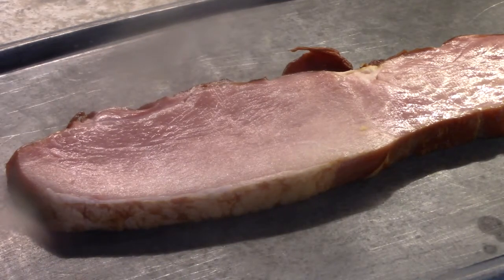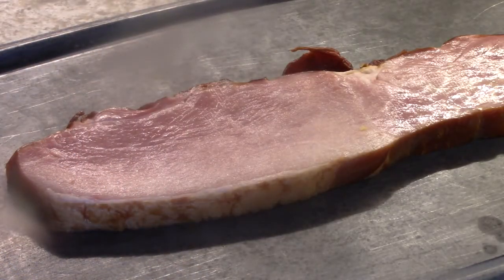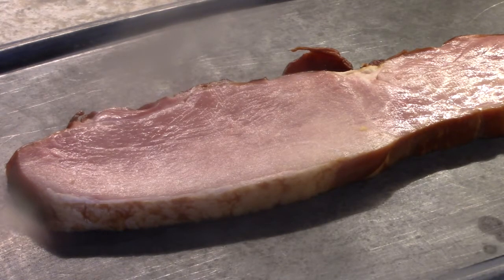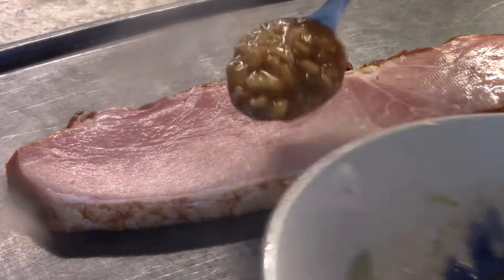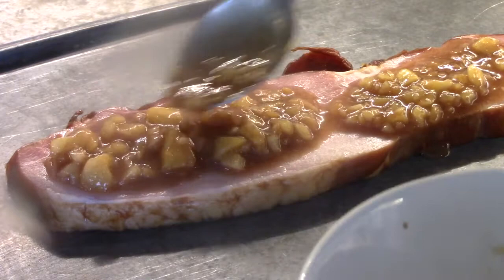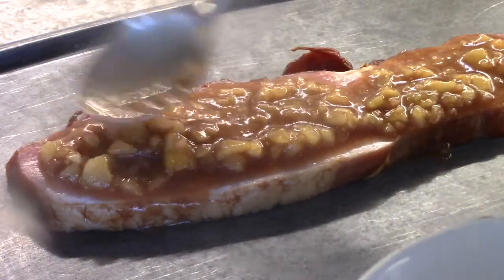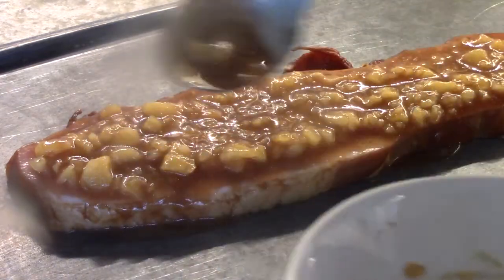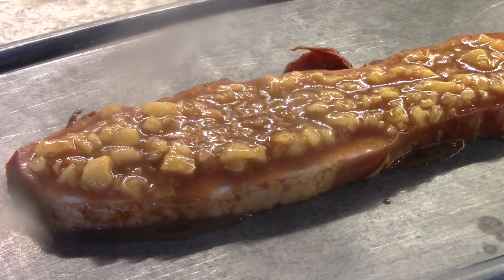Glazed Smoked Ham Steak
This ham steak will give you protein with a tangy pineapple glaze.

501.7 Total Calories for 1 potion 250.8 Calories for 2 portion

7-7.5 oz. smoked ham 1/2 thick---367 calories
1 tsp. dijon mustard---3.1
1 tsp. light brown sugar---17
1/2 tsp. balsamic vinegar---3
1 T. maple syrup or honey---64
1/2 tsp. minced ginger---3
1/2 tsp. grenadine syrup---9
1/4 tsp. sriracha hot chili sauce---1.6
1/2 c diced fresh pineapple---37

5 minutes under the broiler
3.5 minutes away from flame.